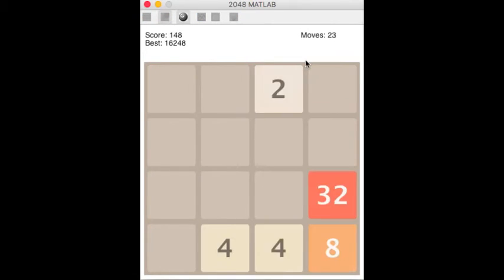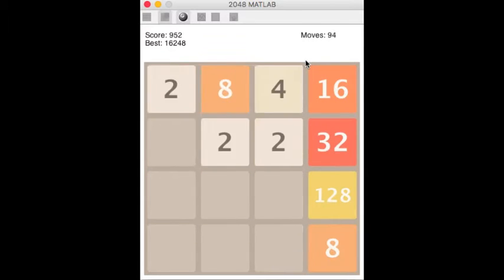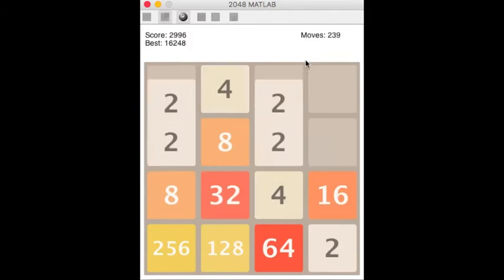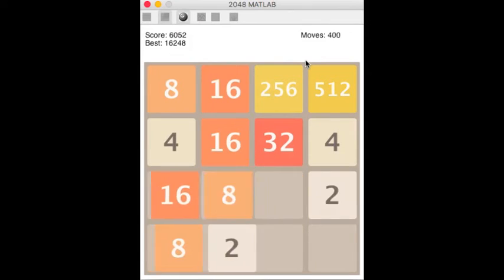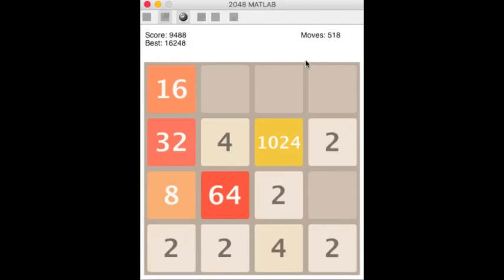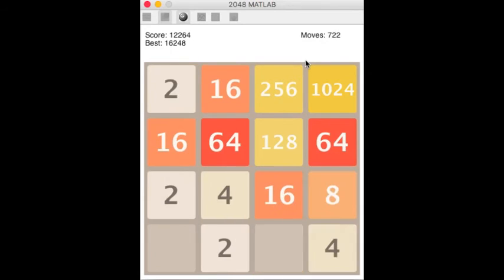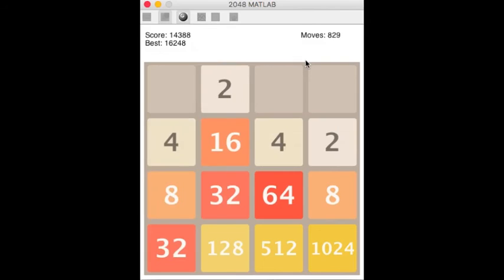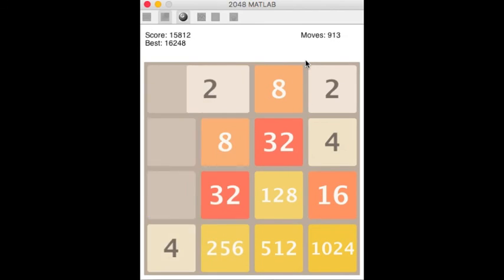2048 MATLAB AI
A demo of 2048 MATLAB AI achieving the 2048 tile.